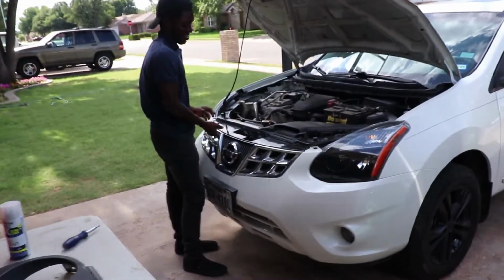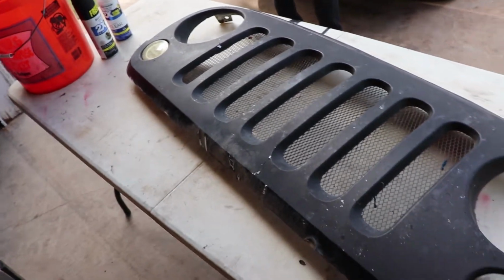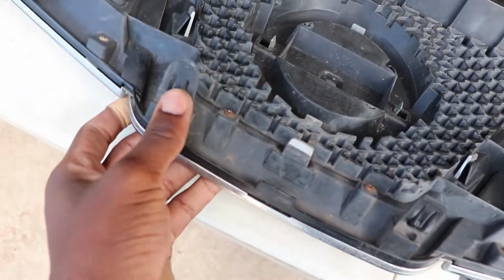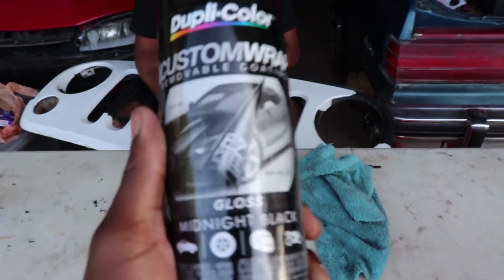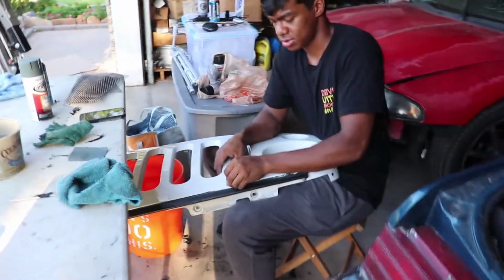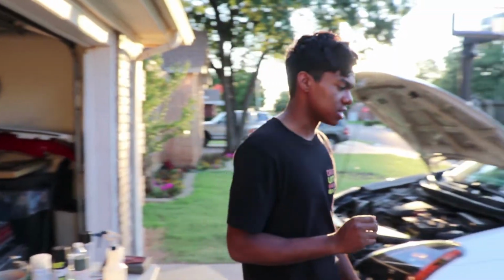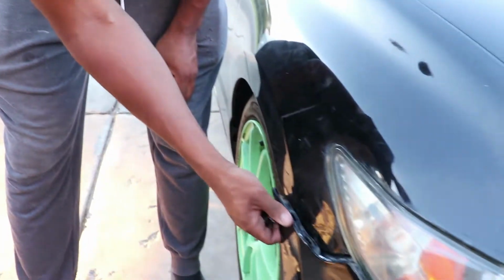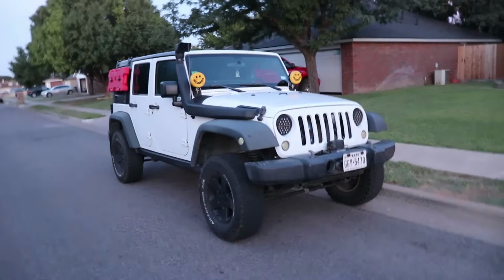What Happened To Our Grilles?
Today, Abe and I switch up the look on our PANDAteam rides. The grill makes a big difference, and we try to make our rides look cleaner! Come along and see what methods we use. Blessup. I drank too much last night.

Software/Equipment I use:
Cameras: Canon 77D (135mm), Canon 70D (135mm), Canon Rebel T6i (18-35mm, 55-250mm)
Microphone: Senal CS-88